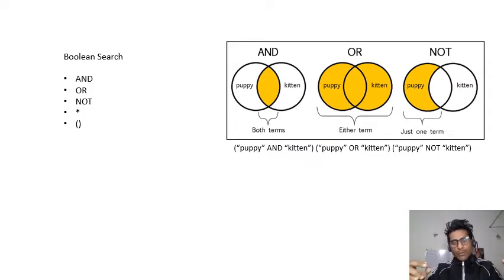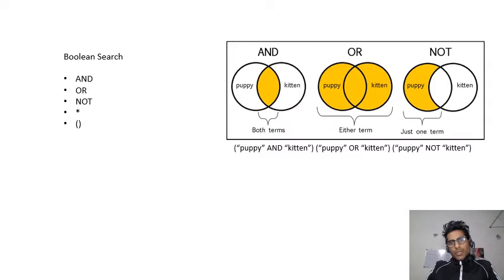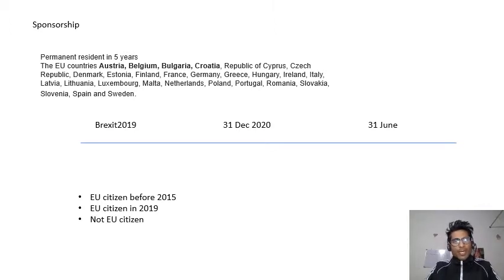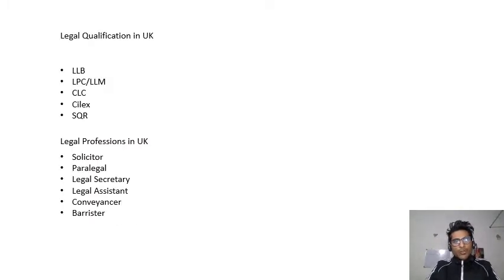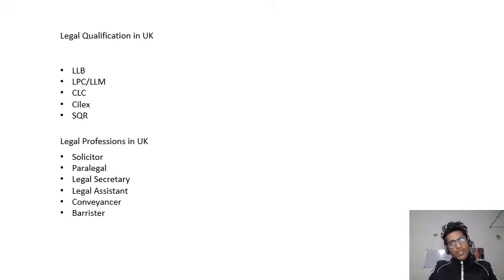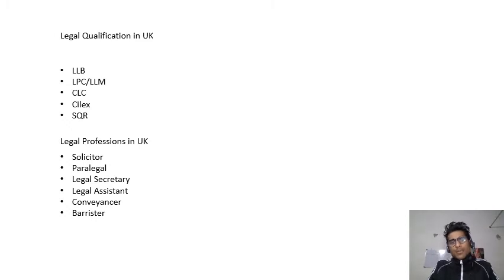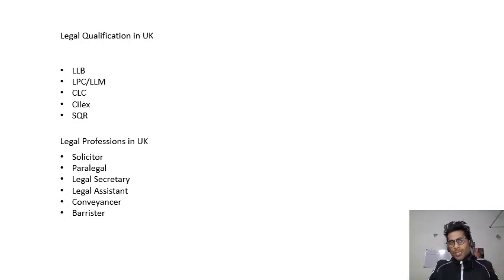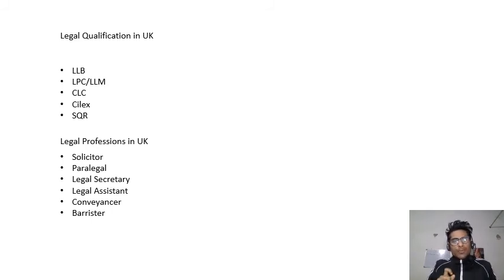Quest Recruitment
Recruitment